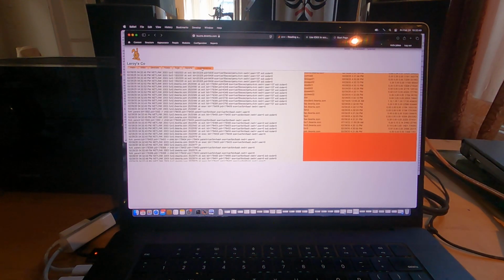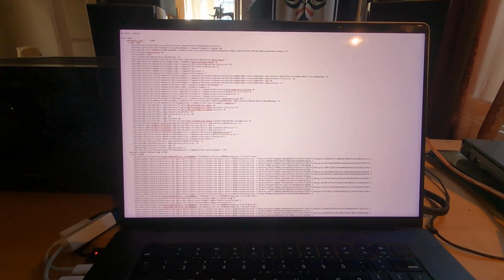How to view and analyze what's running on your computer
This shows how I monitor my computers each day.

In this video you'll see how my Mac is scanning all my images and movies for nudity on a daily basis.